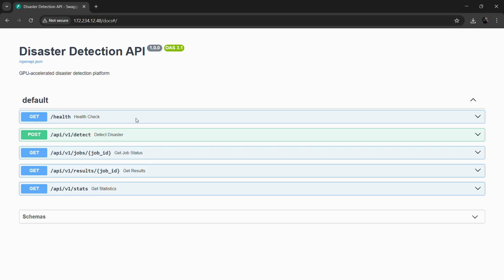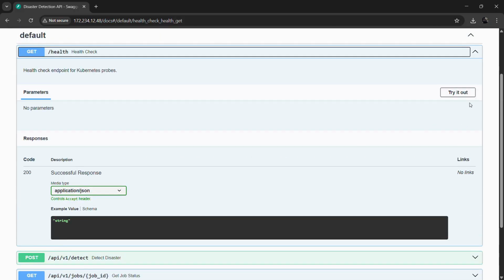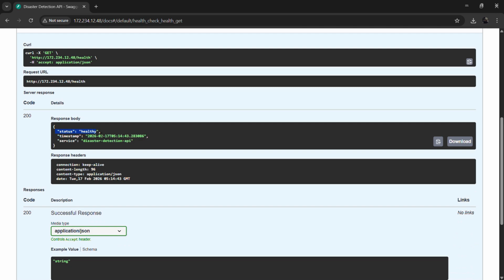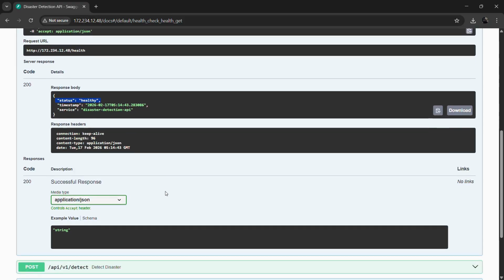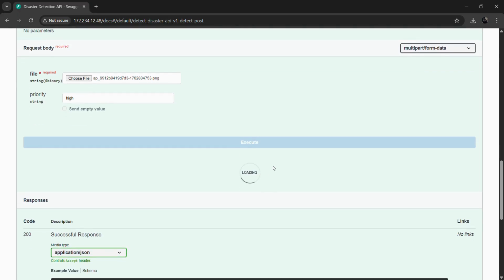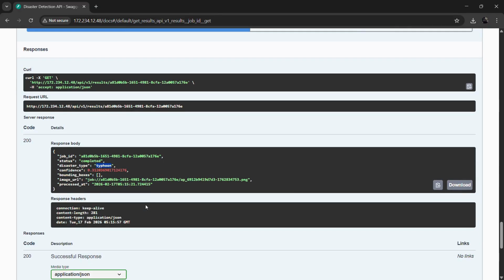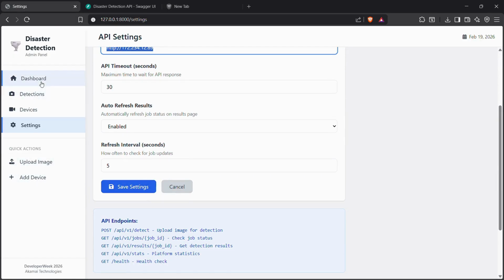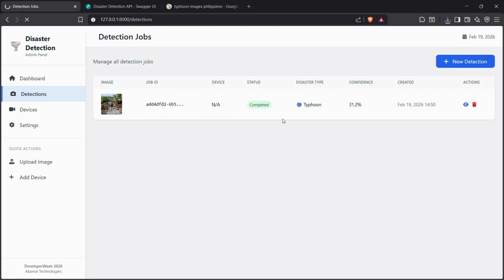AI Disaster Detection Platform | GPU-Powered Kubernetes System for Emergency Response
🌪️ AI-Powered Disaster Detection Platform on Kubernetes

Built for the DeveloperWeek 2026 Hackathon (Akamai Technologies Track), this open-source platform uses GPU-accelerated machine learning to detect disasters in real-time.

🎯 What It Does:
• Detects floods, fires, landslides, and typhoons from images
• Processes images in under 5 seconds using GPU workers
• Auto-scales from 2 to 10 GPU workers based on demand
• Built with FastAPI, Redis, PostgreSQL, and PyTorch

🏗️ Architecture:
• Kubernetes-native with horizontal pod autoscaling
• Microservices architecture (API + GPU Workers)
• NGINX Ingress with load balancing
• Redis job queue for async processing
• PostgreSQL for metadata storage

💡 Who Benefits:
• Emergency response teams
• Government agencies
• NGOs and humanitarian organizations
• Insurance companies
• Affected communities

⚡ Tech Stack:
• Python 3.11 | FastAPI | PyTorch 2.1.0
• Kubernetes | Docker | NGINX
• PostgreSQL 15 | Redis 7
• CUDA 11.8 | GPU-accelerated inference

🚀 Deployed on Linode Kubernetes Engine (LKE)